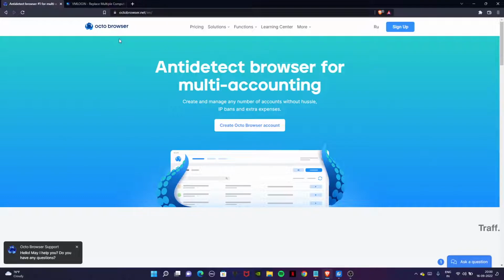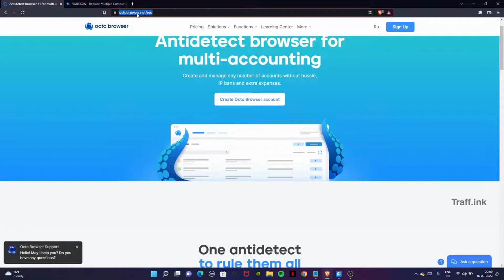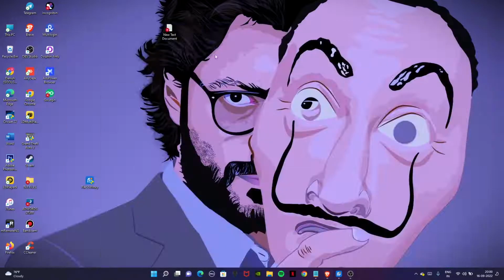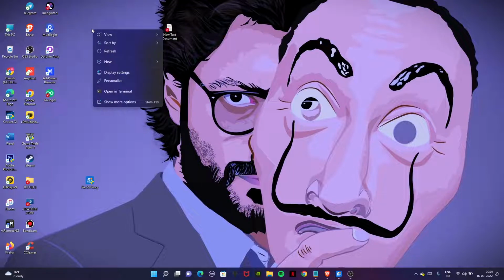Google Threshold New Method 23 Everything you need to know about Gmail Creation and Different Domain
Google ads threshold method 2023 | latest working method Google Ads Threshold Trick 2023 | Get Free Virtual Card For google Ads